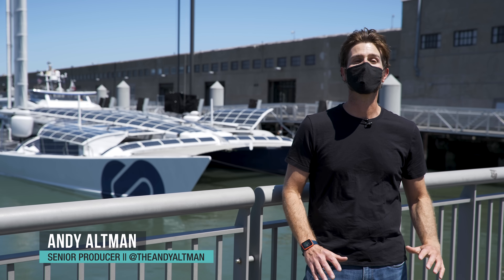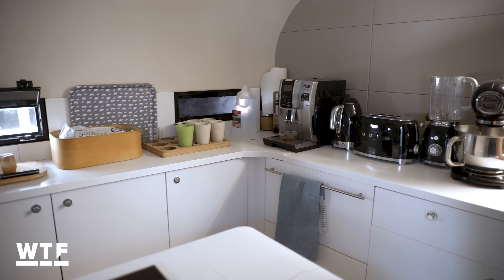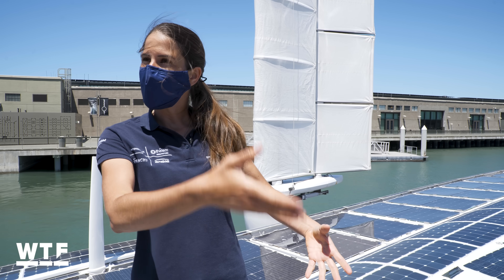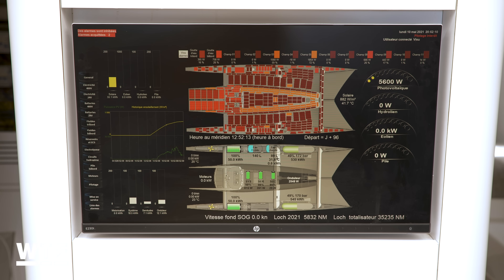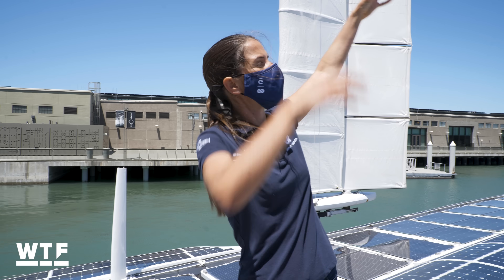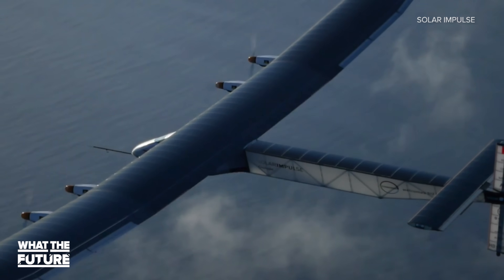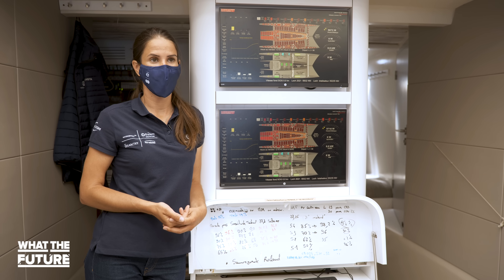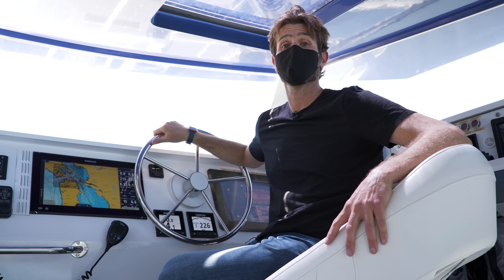How this hydrogen-powered vessel creates its own energy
We went on board the Energy Observer, a repurposed racing catamaran that's 100% energy-independent, producing its own power with hydrogen and solar technologies.